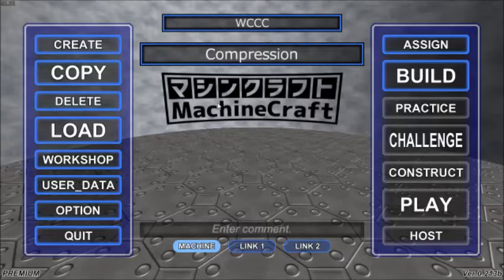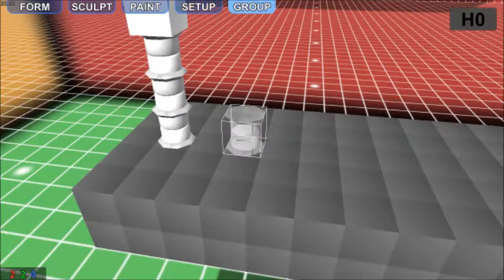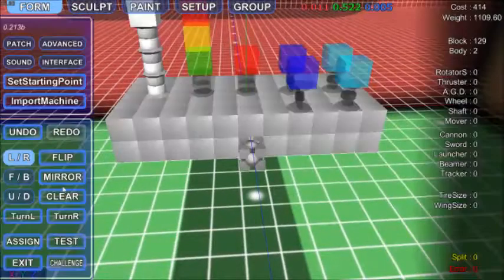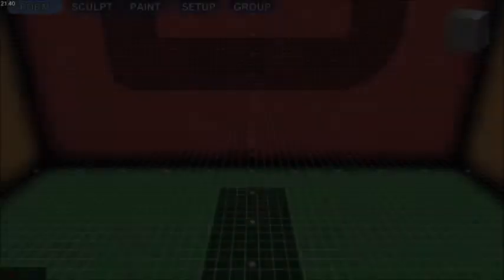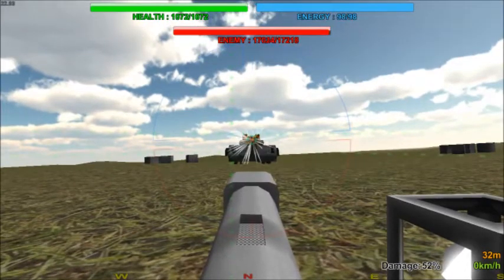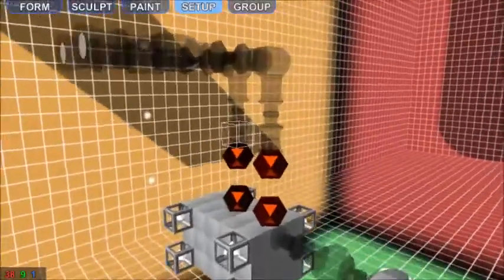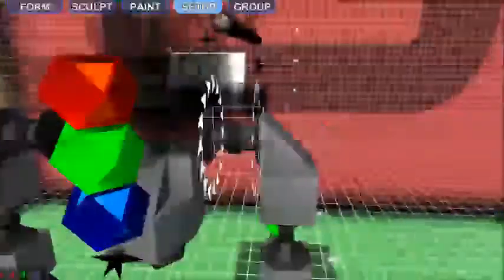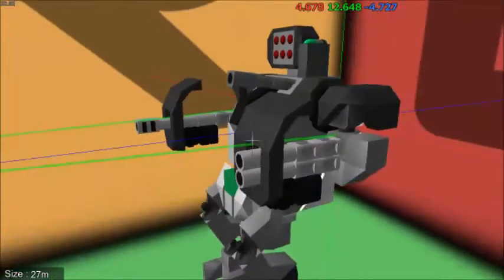MachineCraft BootCamp Ep 4 (Compression)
Compression tech and couplers. This is part 4/4 of our "preamble" part of the series for new players.